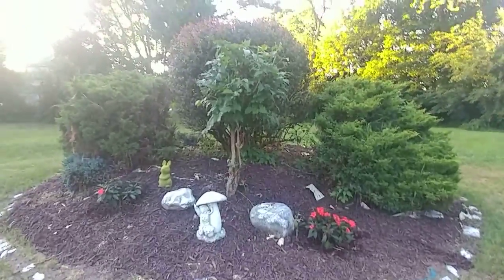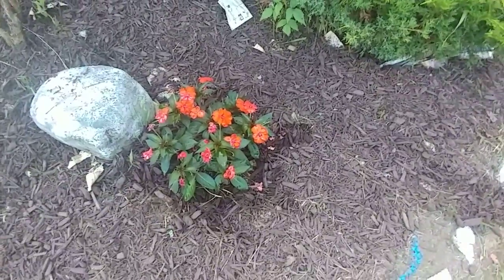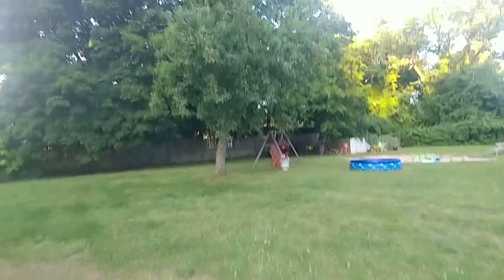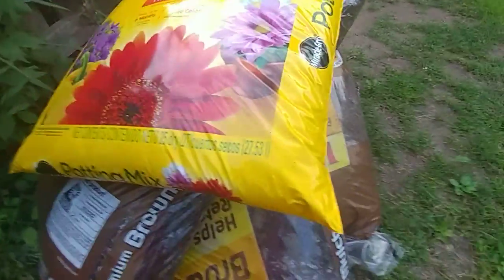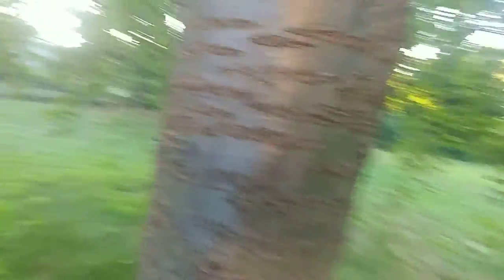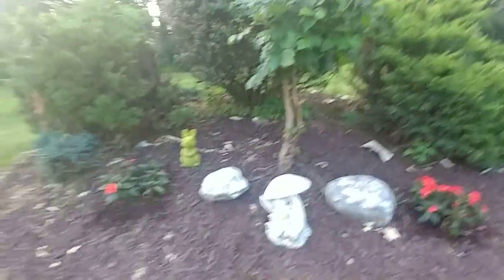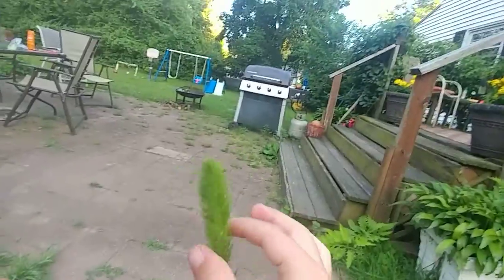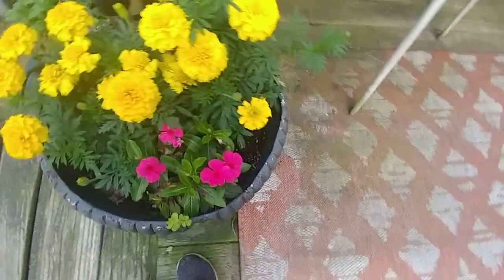How to plant flowers explained by a child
A look at flowers and planting explained through a child's eyes